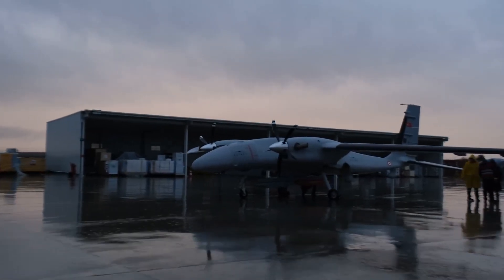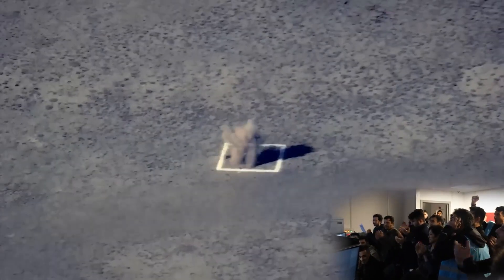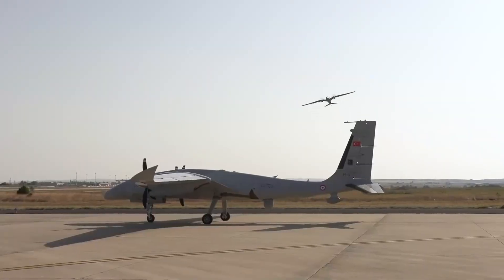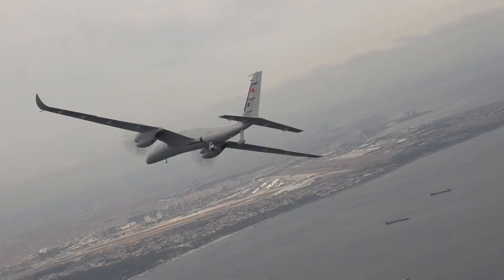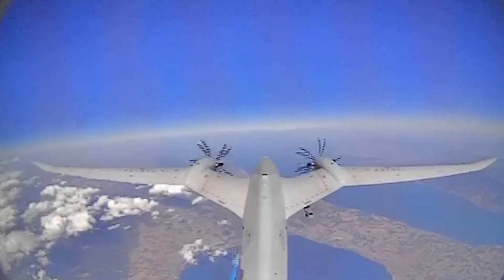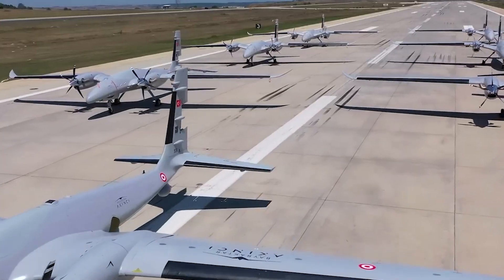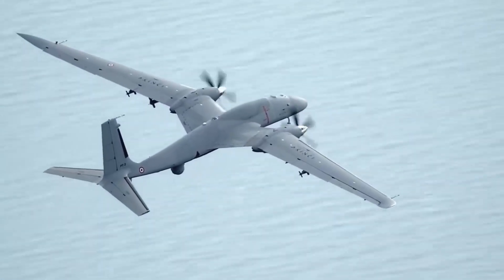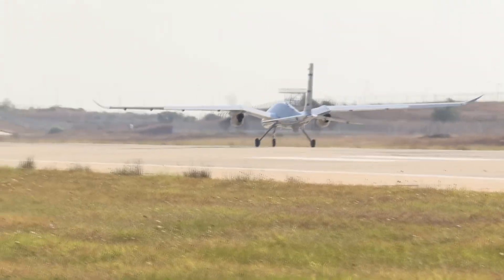Bayraktar Akinci tested the TRG-230-IHA Supersonic Missile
Baykar's drone made its first test launch of the missile. The test took place near the Black Sea coast about 700 km from Istanbul.

At an altitude of 7,600 meters, Bayraktar Akinci launched TRG-230-IHA. The missile flew approximately 100 km and successfully hit the target.